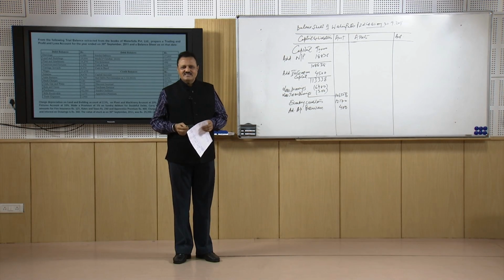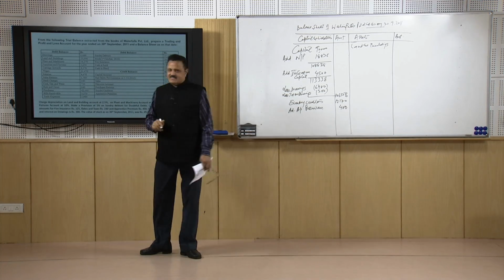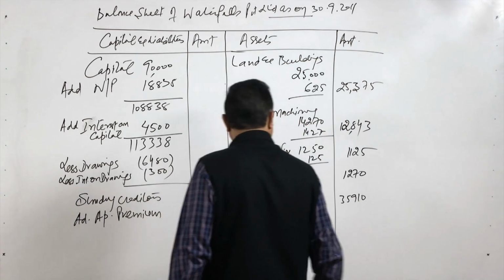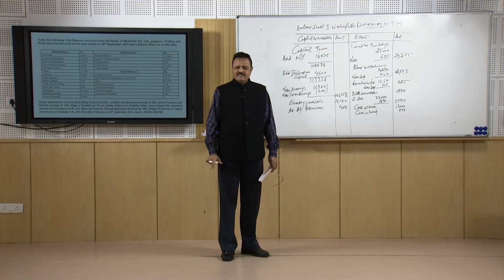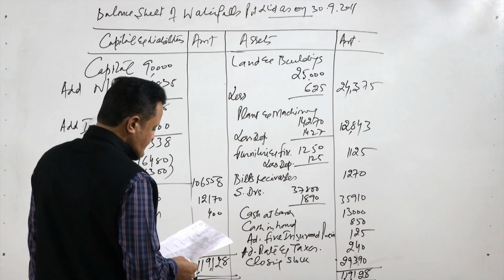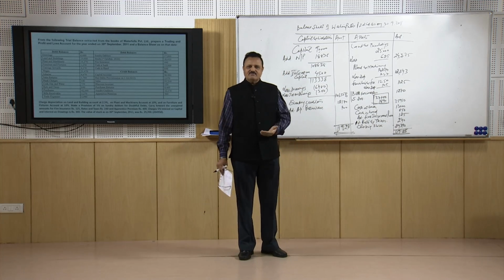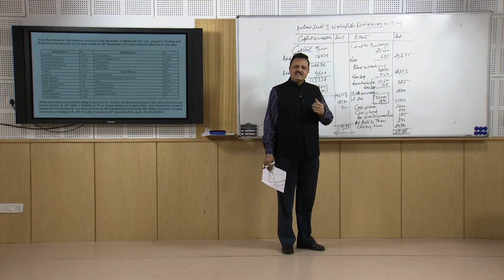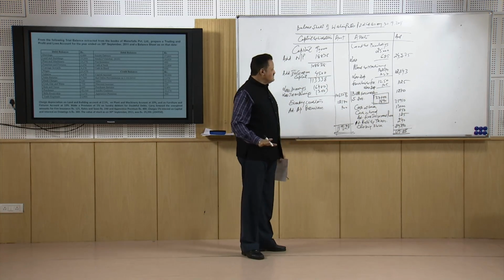Lecture-18- Financial Statements with Adjustments (Part-7)